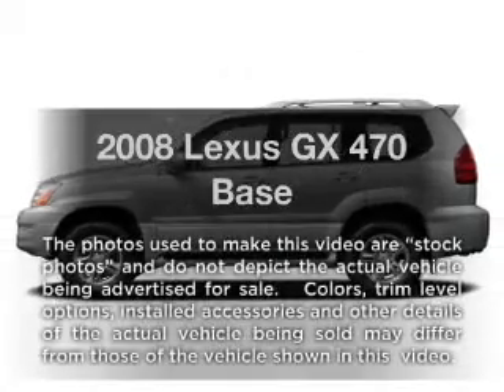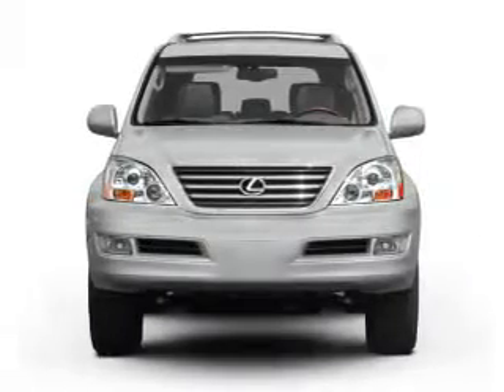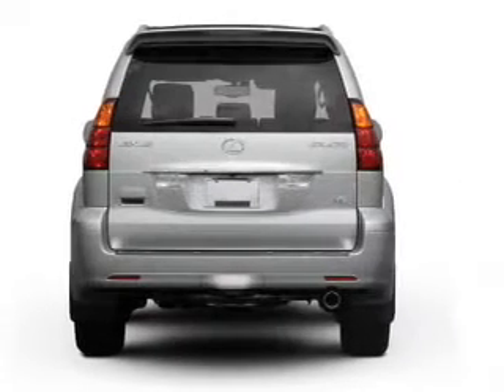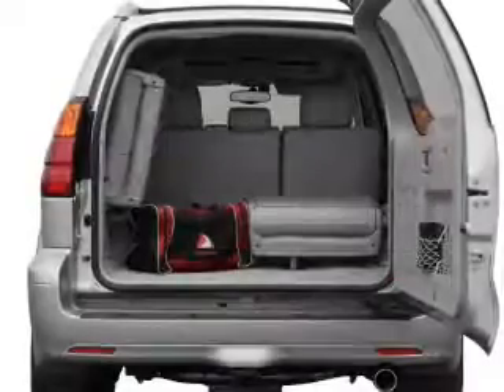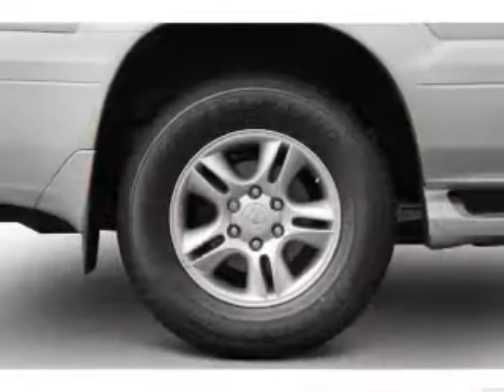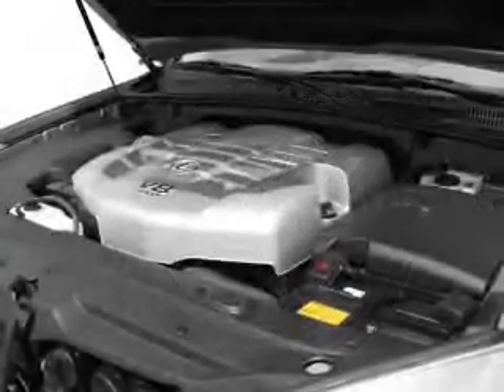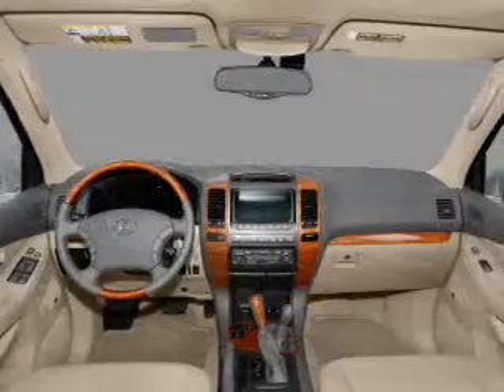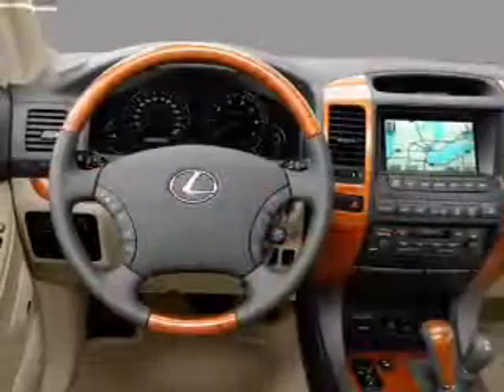2008 Lexus GX 470 - Manassas VA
Year: 2008
Make: Lexus
Model: GX 470
Trim: Base
Engine: 4.7 liter 8 cylinder 32 valve
Transmission: 5-Speed Automatic
Color: Silver
Mileage: 56935
Address:
8710 Kinchloe Dr.